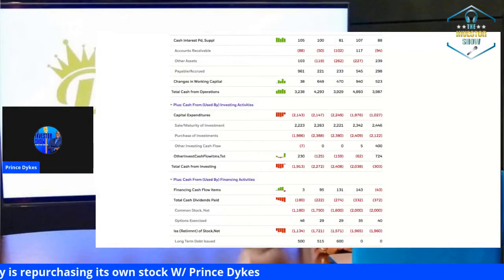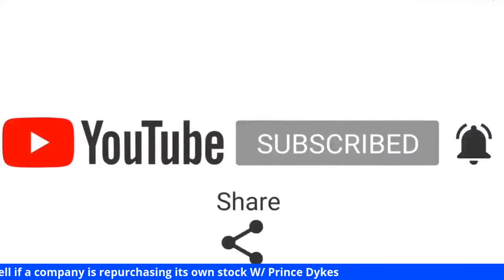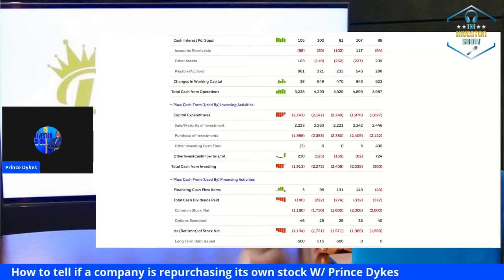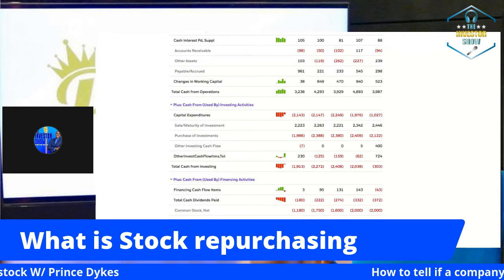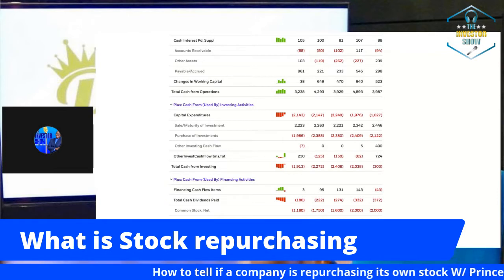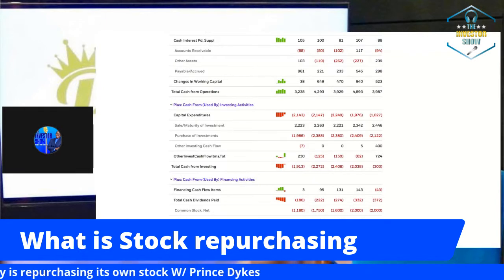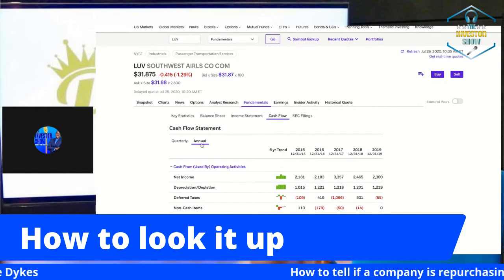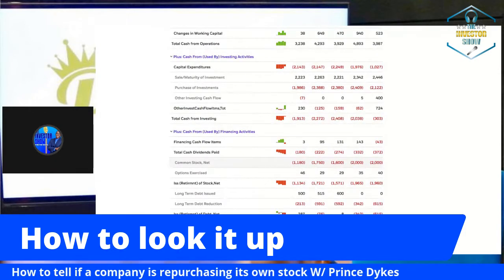How to tell if a company is repurchasing its own stock W/ Prince Dykes